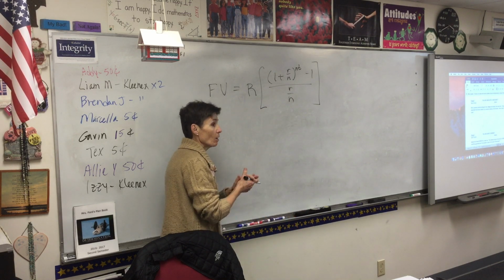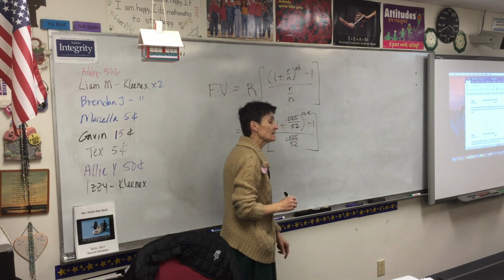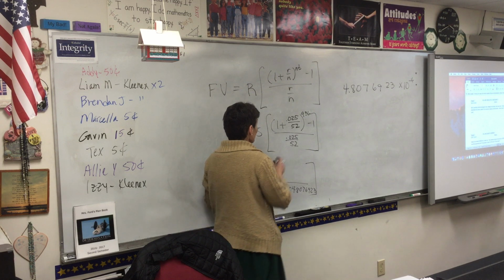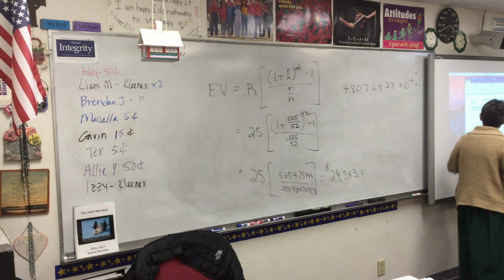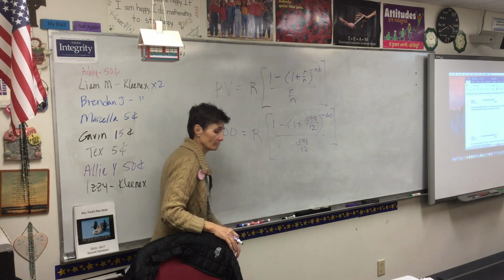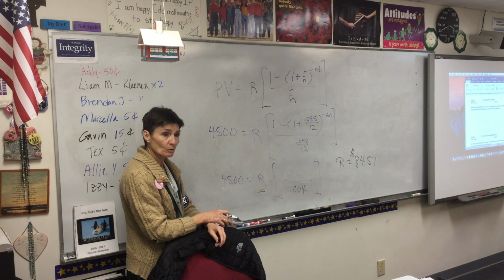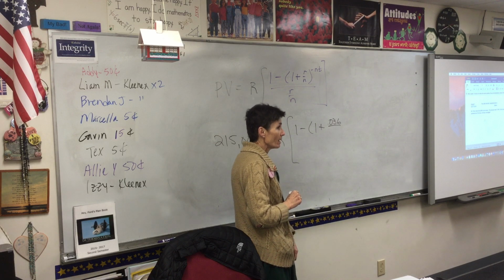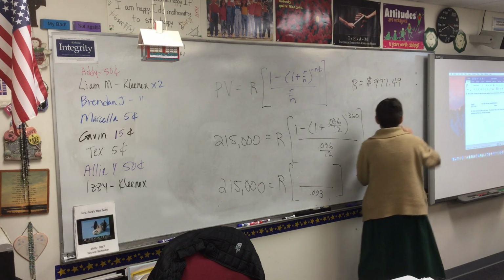Video 1-22-20 Precal C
Thorough review of Quiz 10.3/4